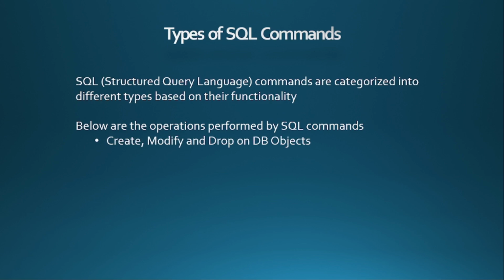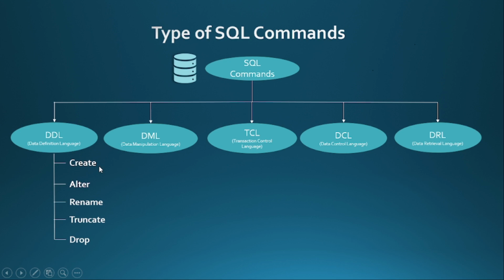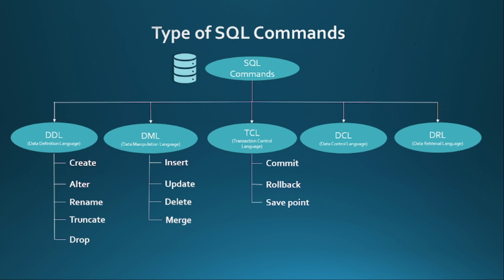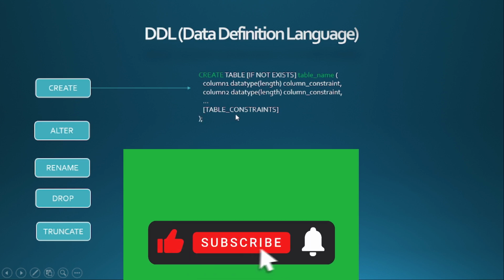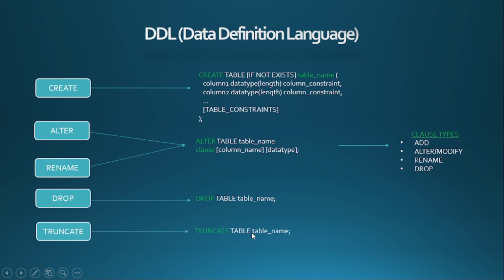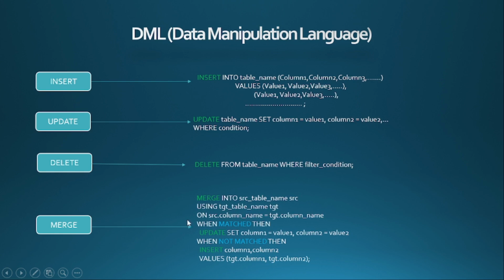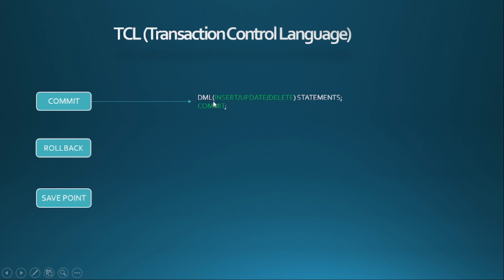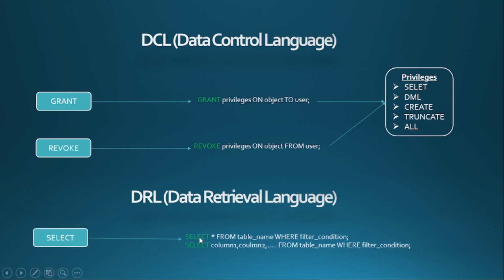SQL Commands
SQL Commands are 5 types DDL, DML, DCL,TCL,DRL and elaborated with clear understanding.